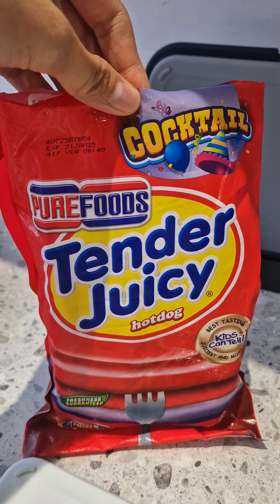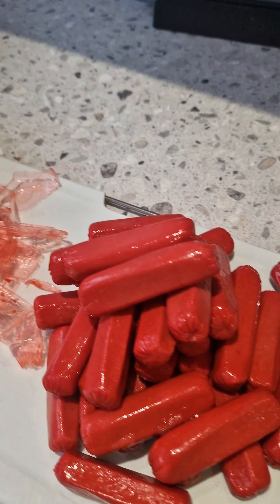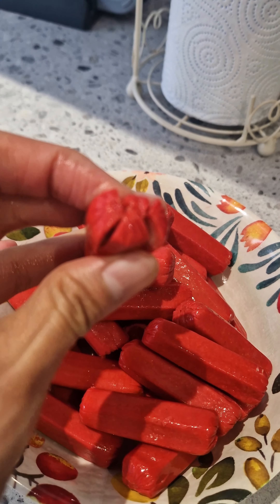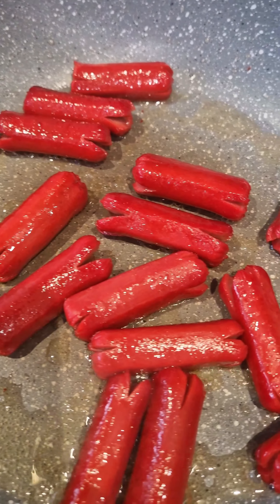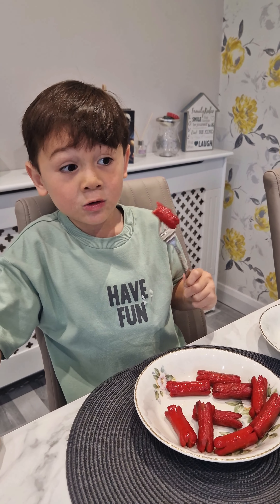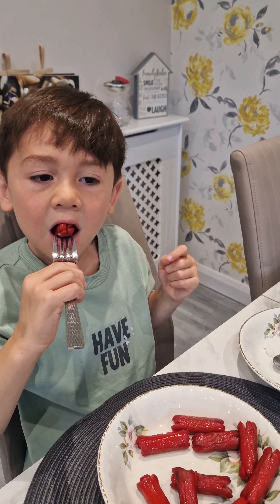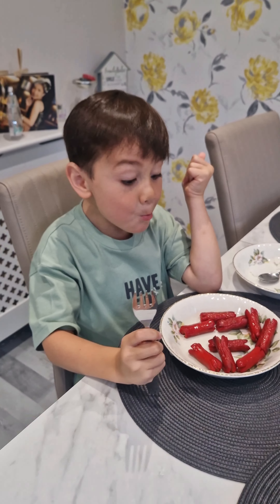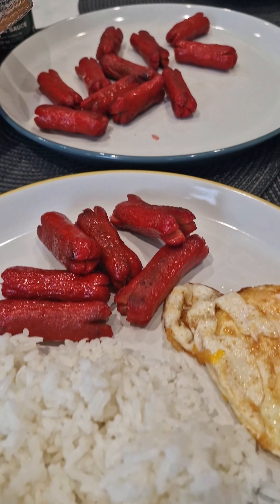£25 hotdog in the UK!